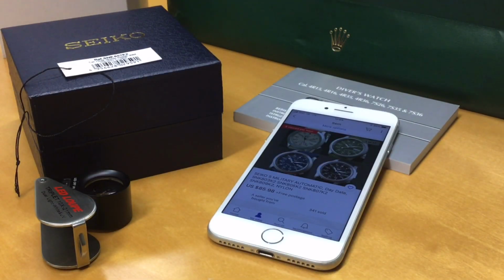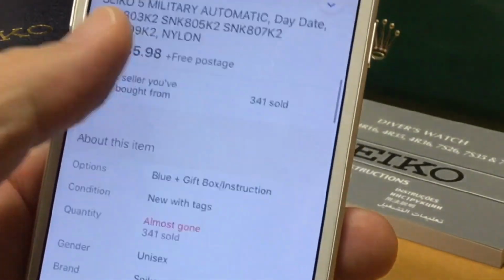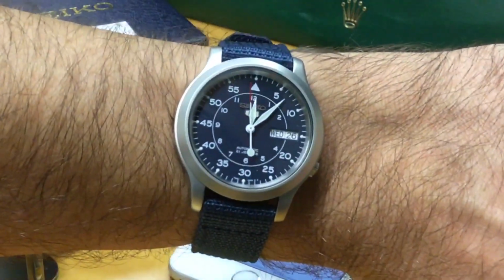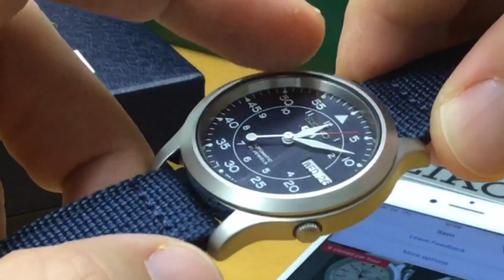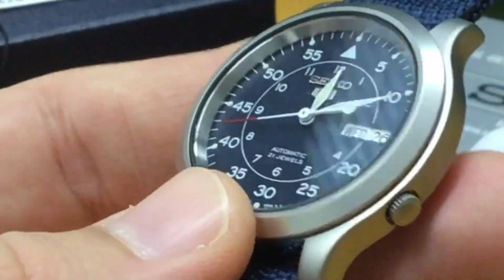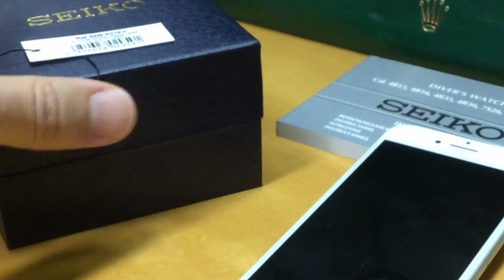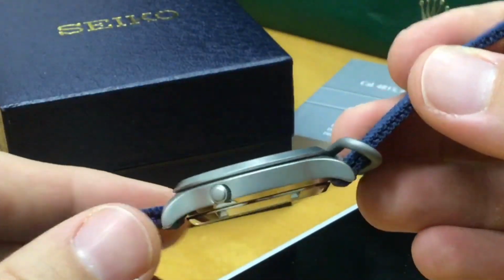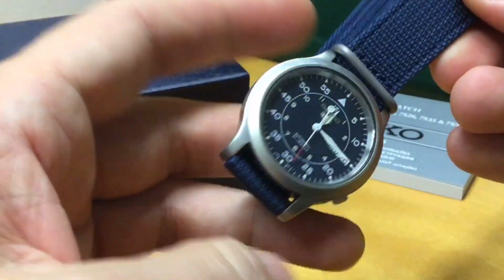Seiko SNK807: sharp entry-level field watch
This is will help my son learn to read analog time.